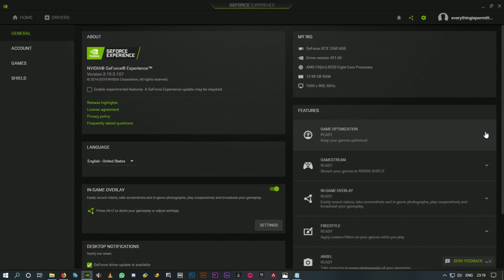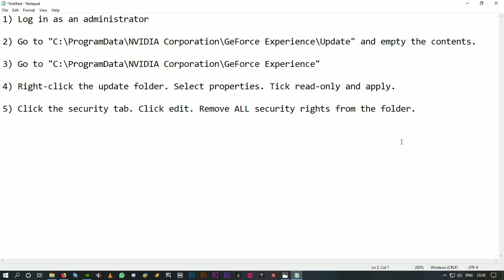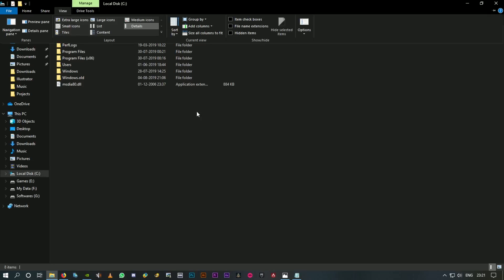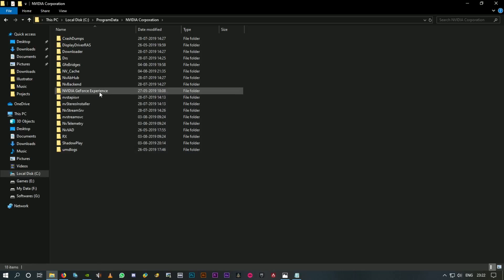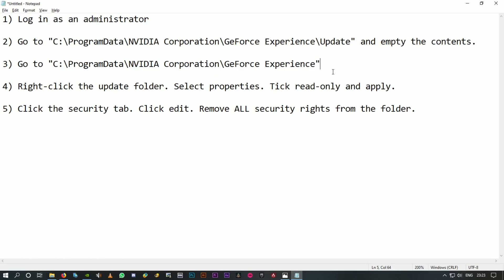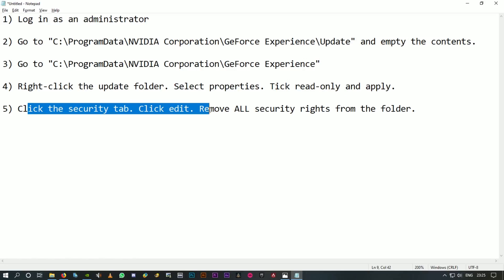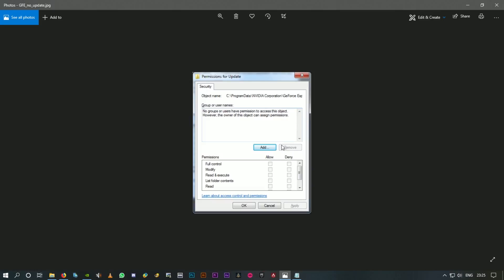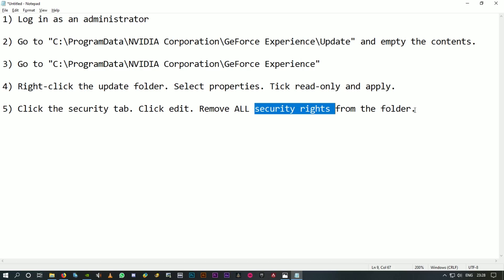How to Disable Geforce Experience Auto Update(In Game Overlay missing or Not working) | How to Fix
In this video I have shown howto stop GeforceExperience from AutoUpdating. Its helps to fix InGameOverlay missing or notworking and desktopcapture not working as the olderversion of Geforce experience is better. Hope this is helpful:)